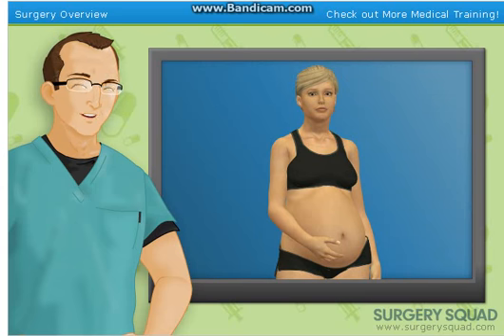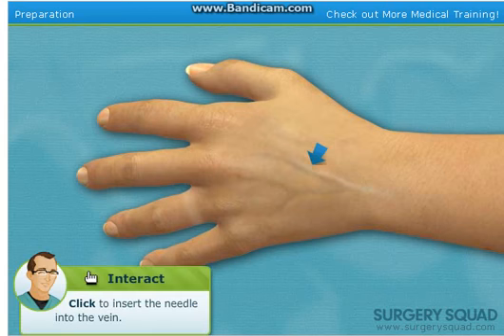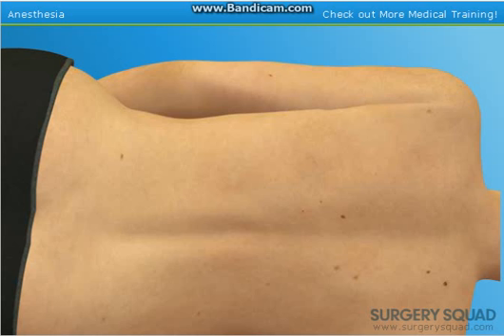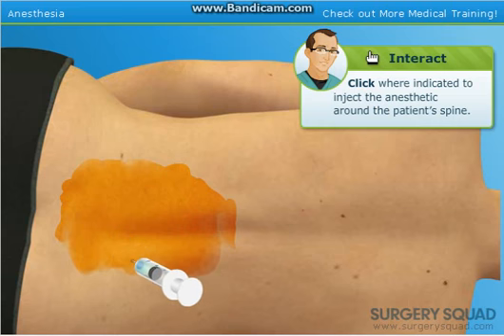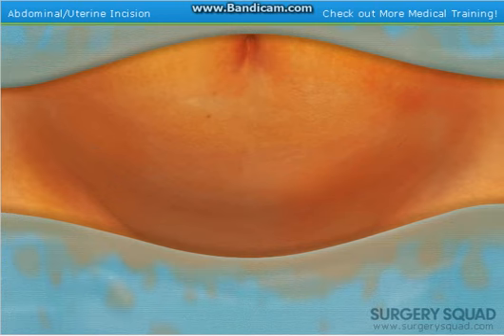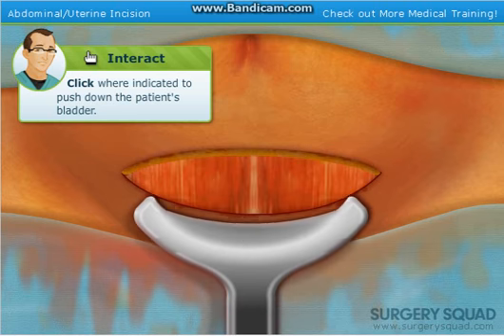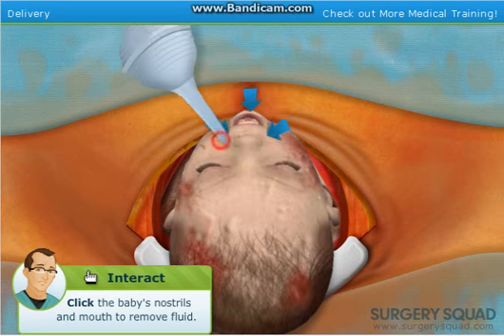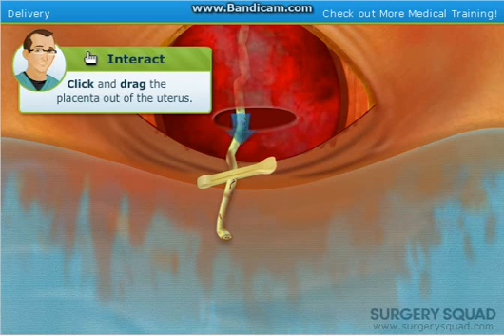MI PRIMERA CESARIA - Surgery Squad - Porta Games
Disfruten de este video que lo grabo en PC